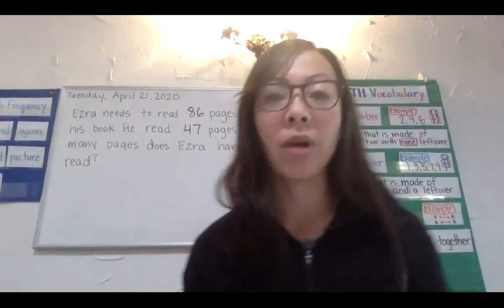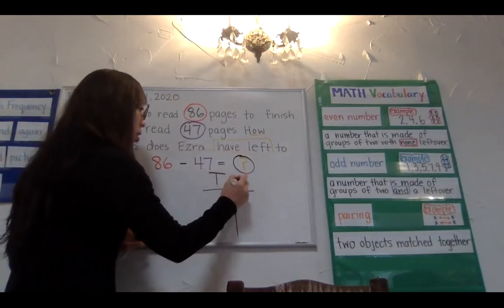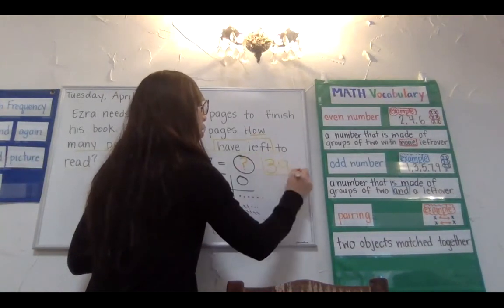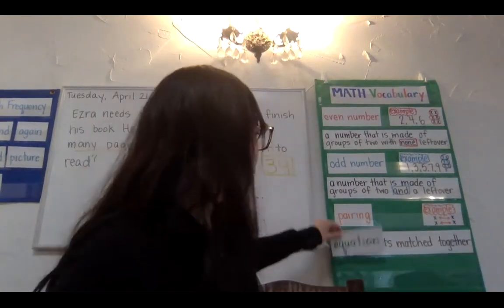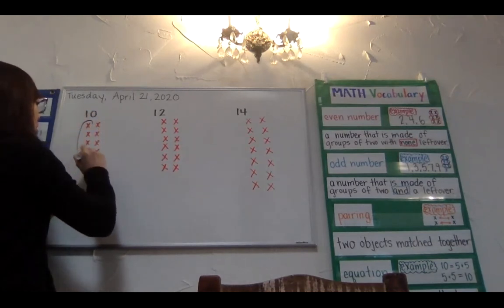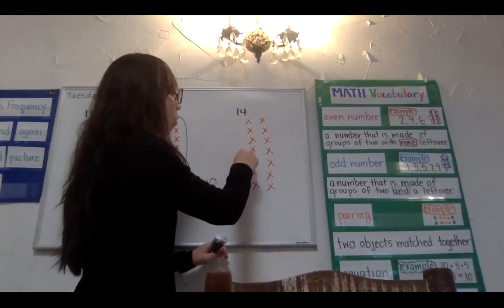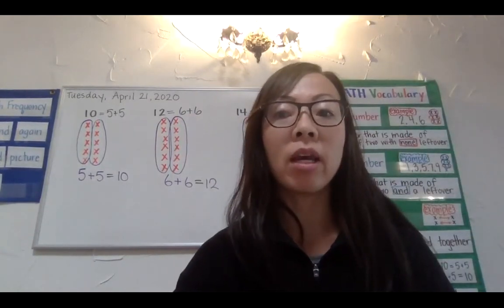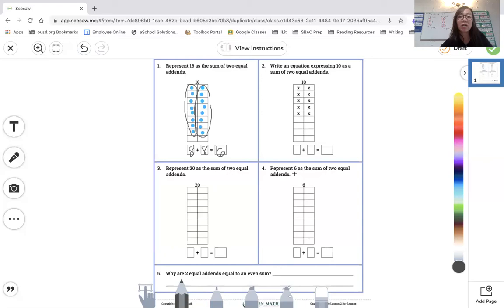April 21, 2020 Math Lesson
Mrs. Moseley models a Subtraction with Regrouping Word Problem and Equal Addend Equations.